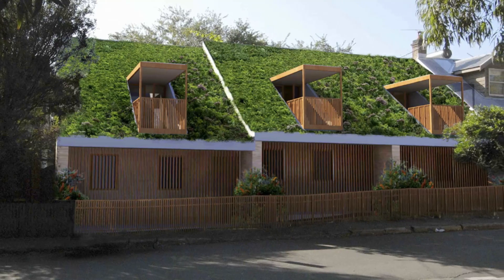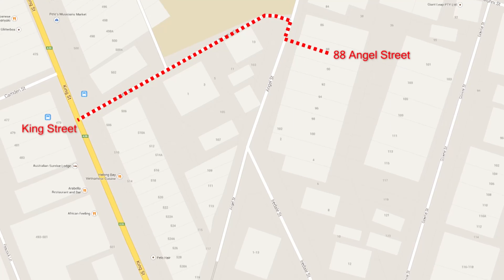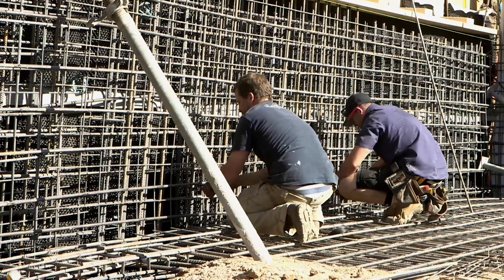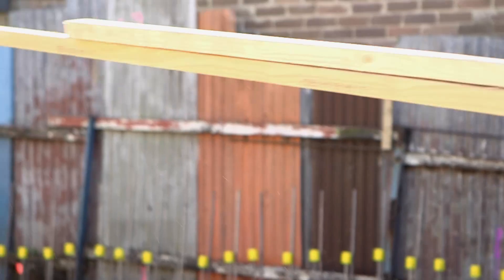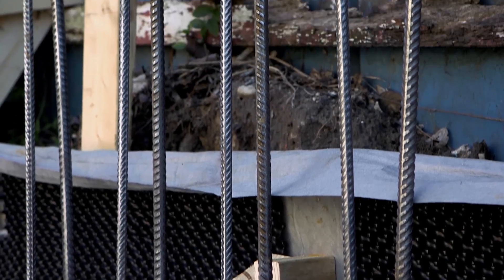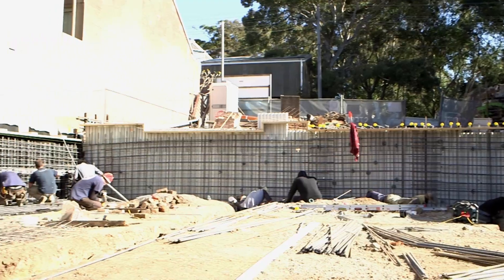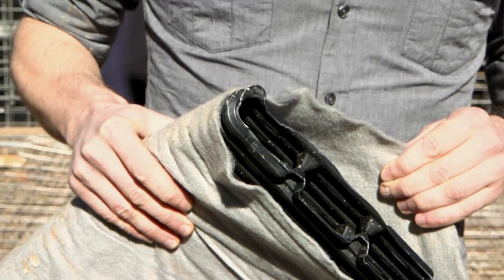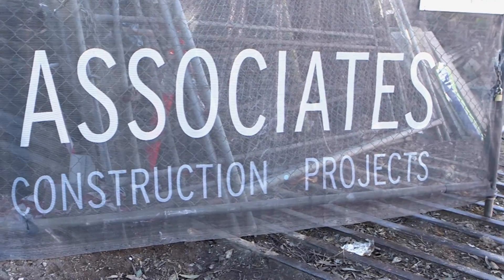88 Angel St. Ep. 1- Ground Works & Retaining Walls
Welcome to a series of videos where Oliver Steele of Steele Associates will take us through the whole process of building 88 Angel Street which we hope will be a benchmark for sustainable inner city living. On this first episode he will tackle:
- groundworks and foundations (0:43)
- Xypex waterproofing for the retaining walls (1:40)
- shot-creting the concrete and thicker reinforcing bars (2:09)
- bigger, industrial drainage lines(2:33)
or call Ed Fernon at 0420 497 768 to register your interest